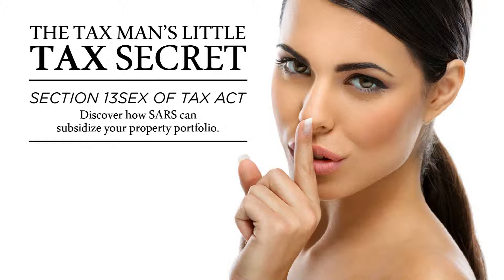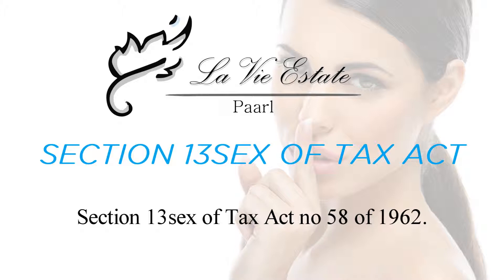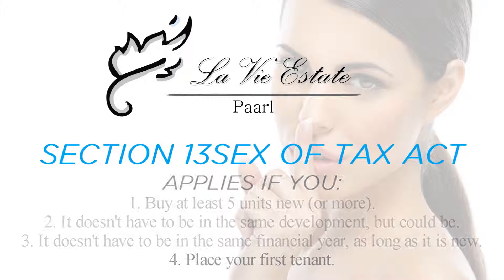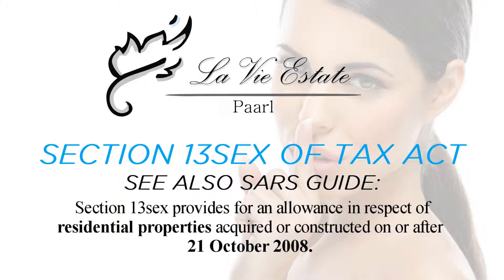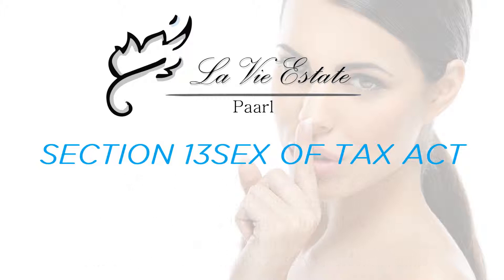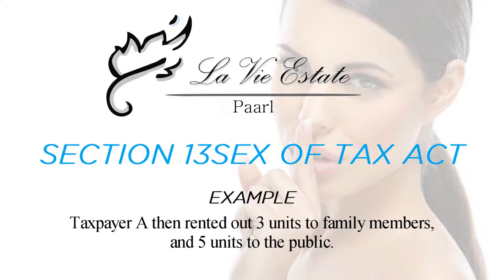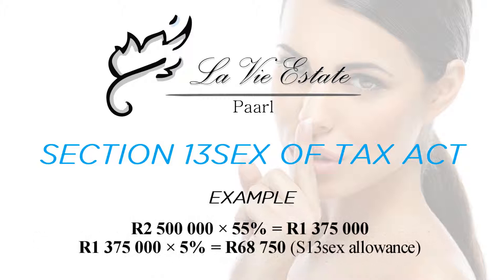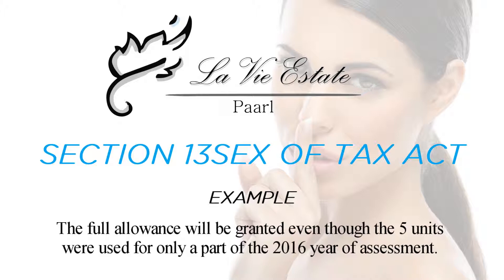Section 13SEX of TAX Act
Discover how SARS can subsidize your property portfolio.